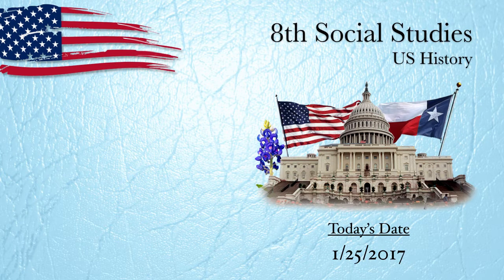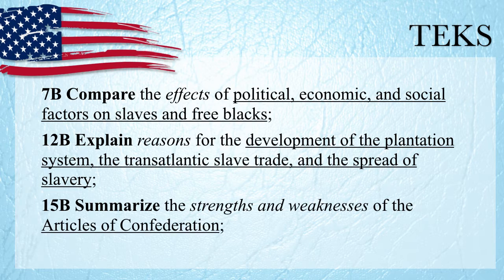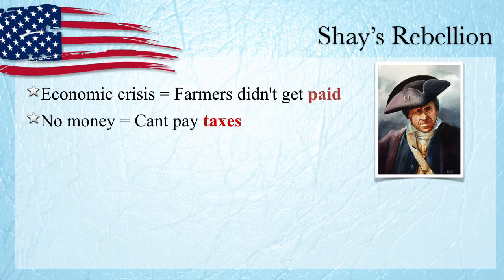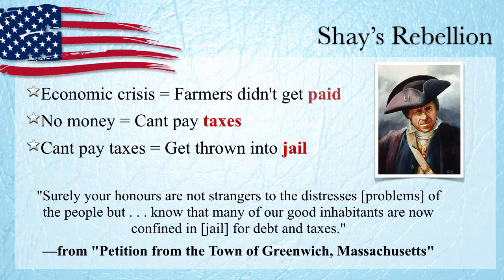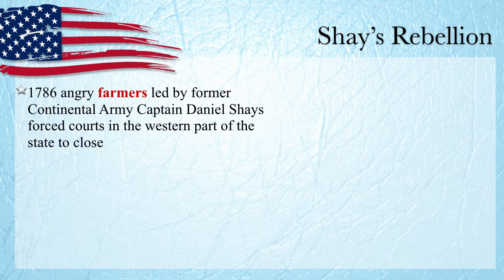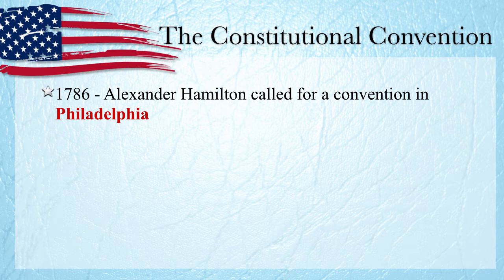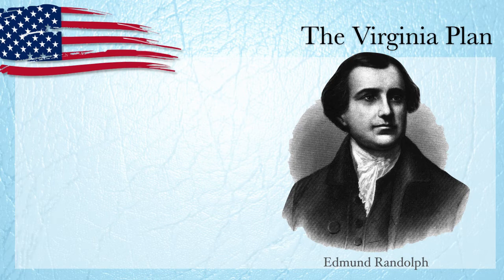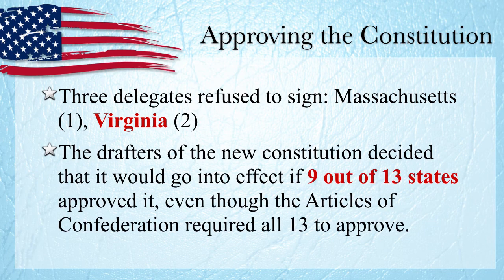Chapter 8 Lesson 2 Notes - Forging a Nation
If you want to skip to the beginning of the lecture, it starts at 7:24.  Please excuse me clearing my throat.  I usually record in the afternoon, but this was recorded first thing in the morning. I will send this out via Remind with the documents. Thanks!